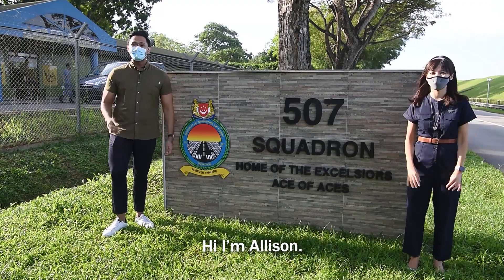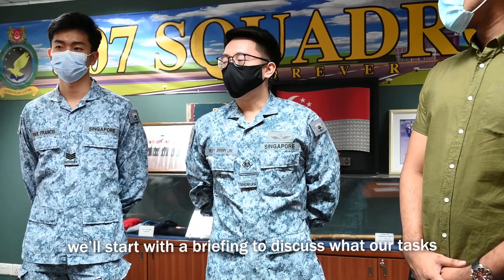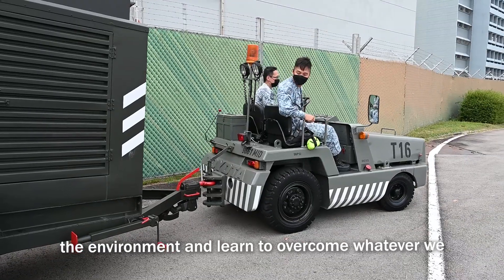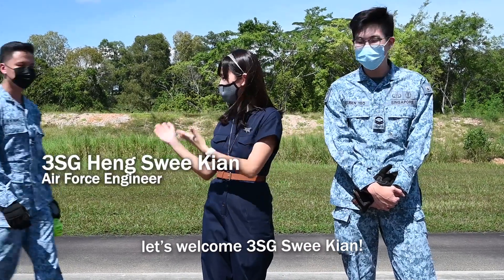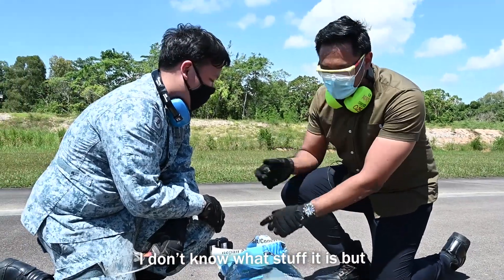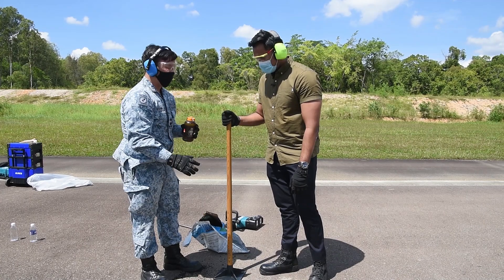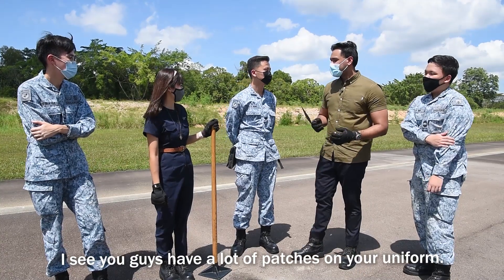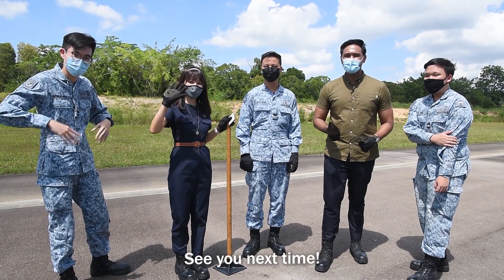ATeamRSAF Adam and Allison Repair Potholes (Ep 14)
Every single airman and woman plays an important role to contribute to the wider mission of the RSAF. This includes our airmen and women from 507 SQN, who maintain and repair our runways as well as the airfield infrastructure!

In this episode, Adam and Allison show you what it takes to be an Air Force Engineer in maintaining our runways! Check out how they fare in repairing the potholes and who ultimately won the challenge!